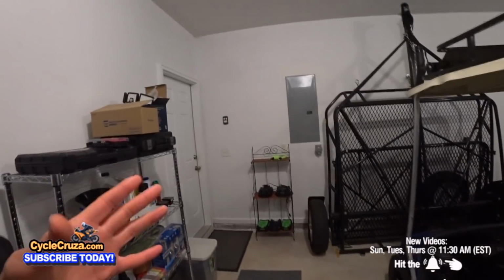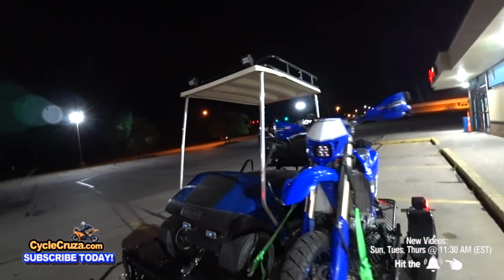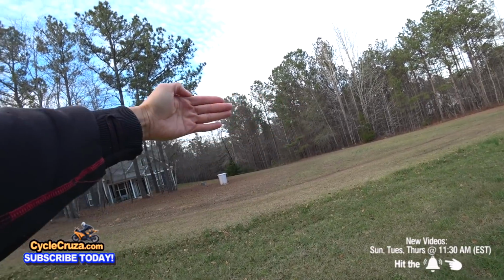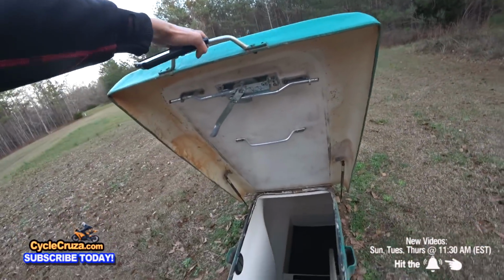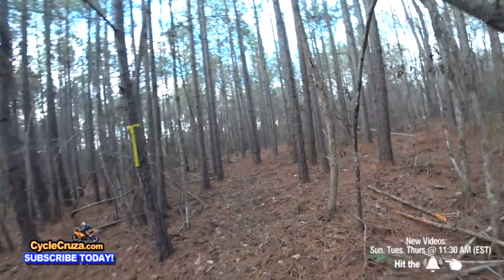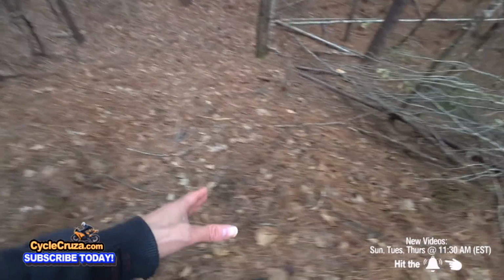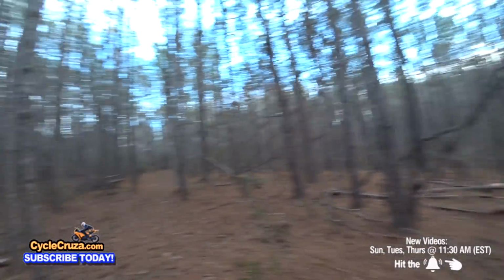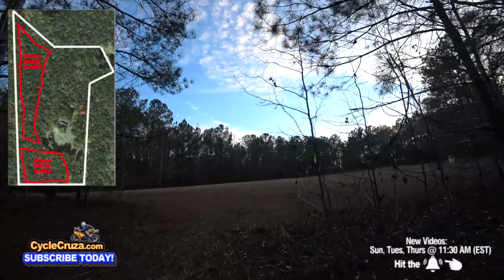NEW BIKE and BIG PROBLEM For Motorcycle Buyers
I'm so stoked about the new motorcycle but there is a big problem.